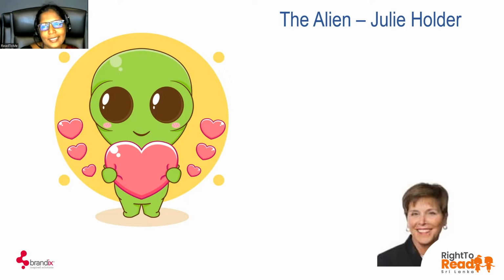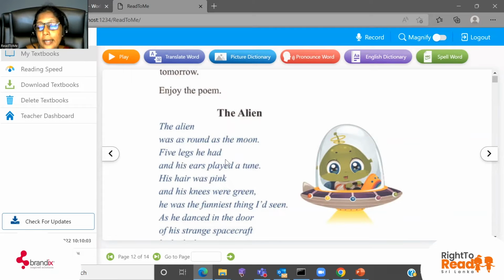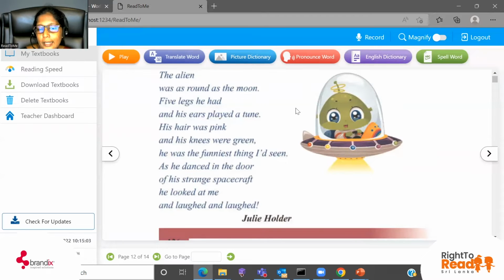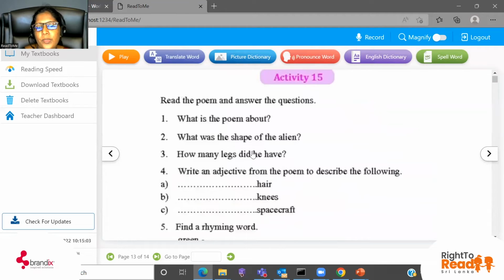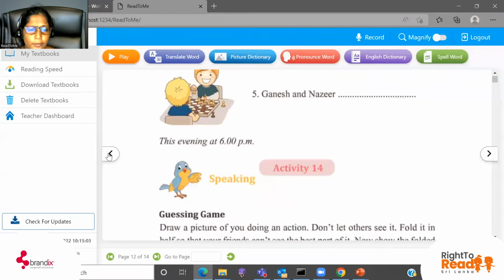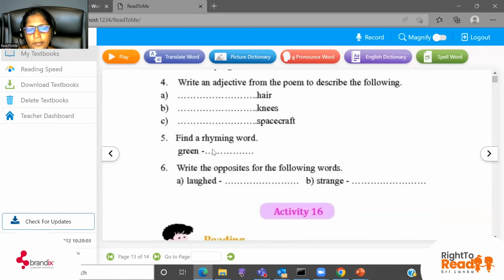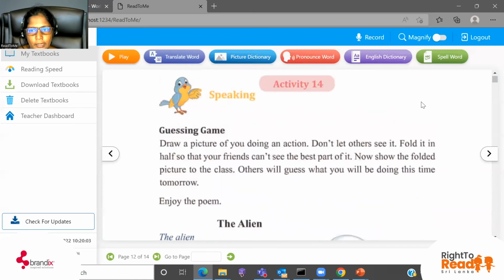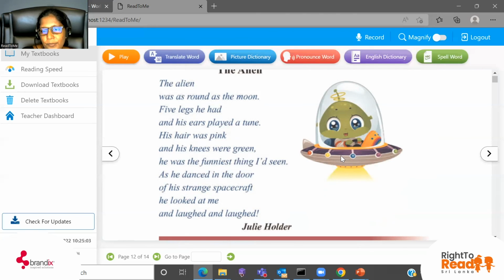R2R English Virtual Classroom - Grade 7 - Unit 10 - Activity 14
Lesson conducted by Ms. Niluka Nissanka – RESC Trainer - Gampaha